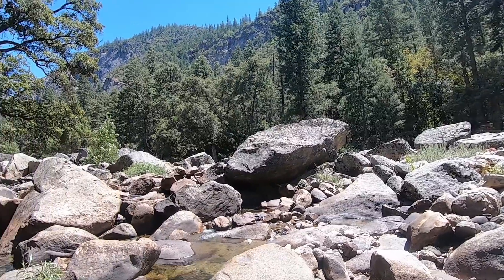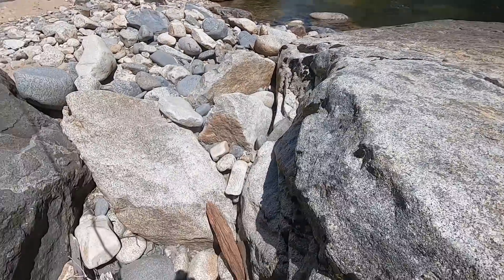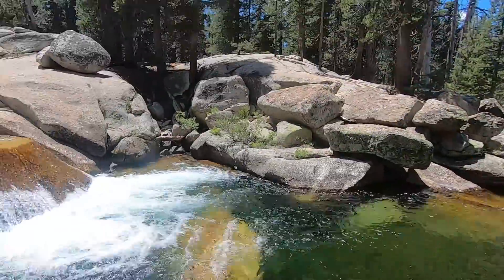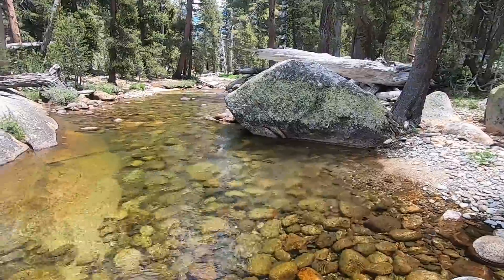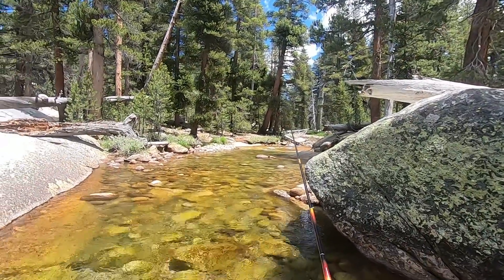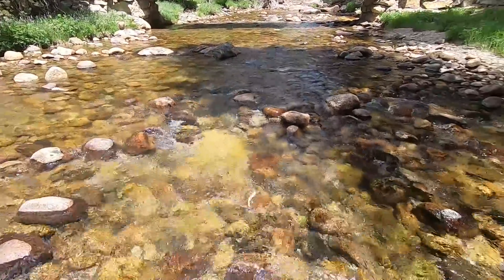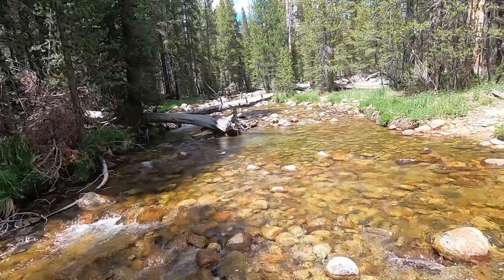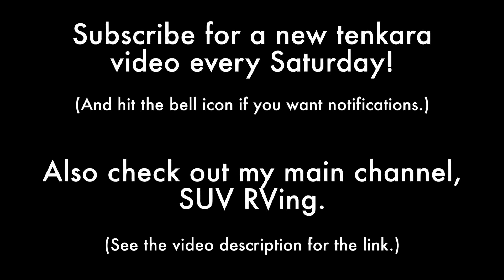Fishing INCREDIBLE Streams in Yosemite National Park! (Tenkara Fly Fishing)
In this video I fish two of the most popular streams in the infamously beautiful Yosemite National Park.

DATE FILMED: Late June 2021

LOCATION: California

GEAR USED
** ROD: Daiwa Sagiri 45 MC
** LINES: 13-foot level line (#3.5) with a few feet of tippet
** FLY: Size 12 black and gold kebari and Idaho killer kebari
** NET: Medium Measure Net with rubberized net bag